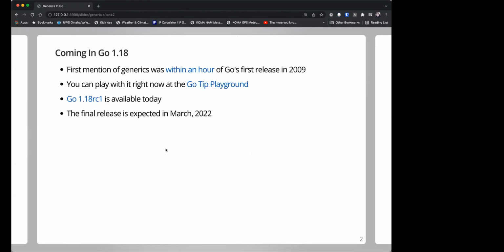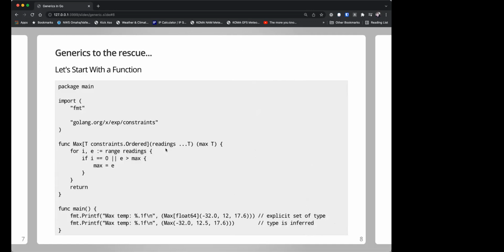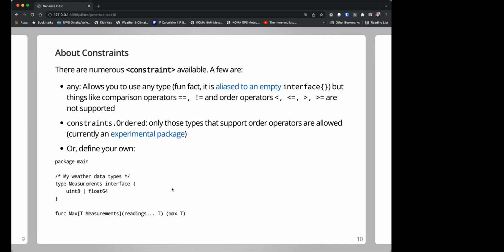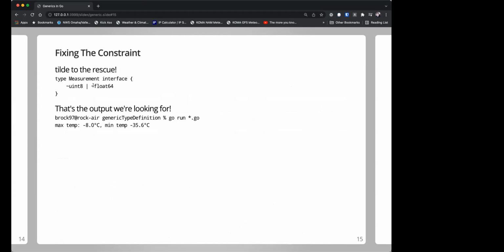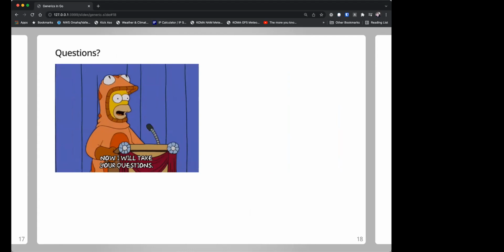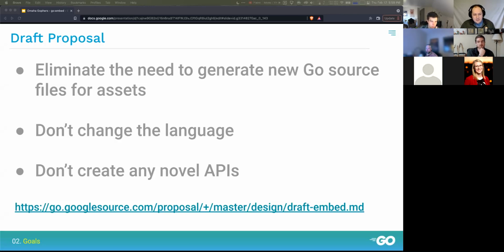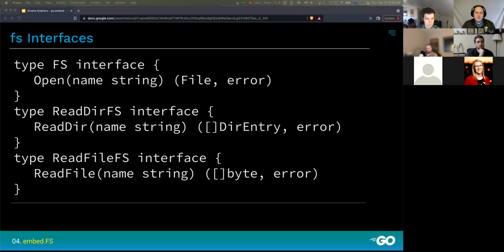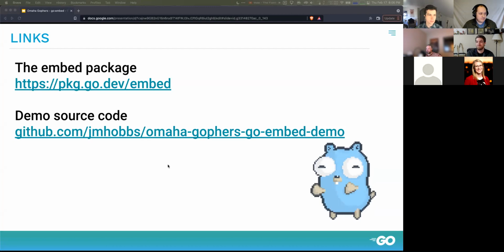Omaha Gophers - February 2022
We're back! It's been a long time, but we're hoping to see you all soon.

This will be a virtual meeting on Zoom and we will have two short presentations this month.

Go Generics - A General Introduction - Bryan Rockwood
Using go:embed to ship your assets - John Hobbs

We are hoping to start meeting more this year, hopefully in person eventually. If you have a topic you'd be interested in giving a presentation, please let us know!